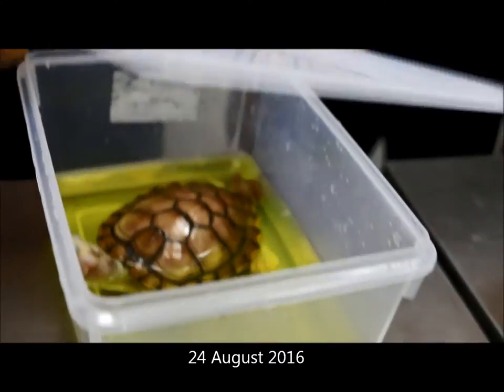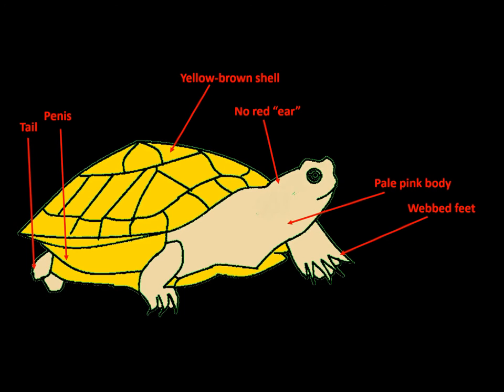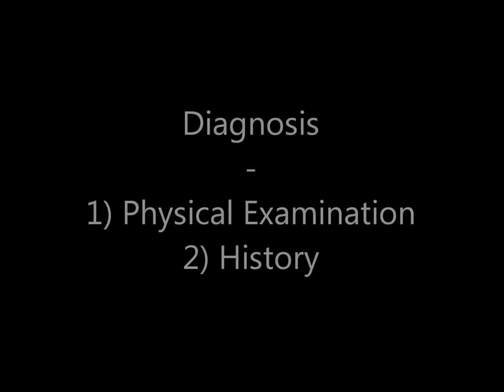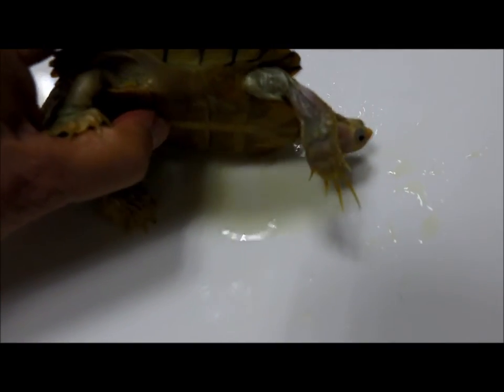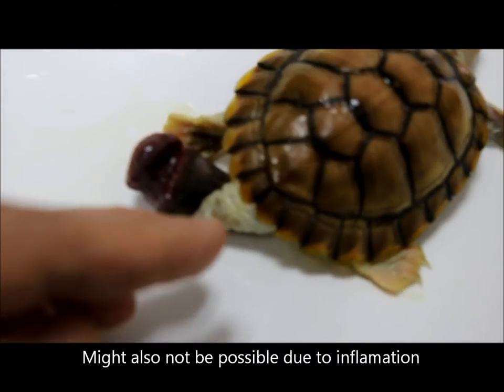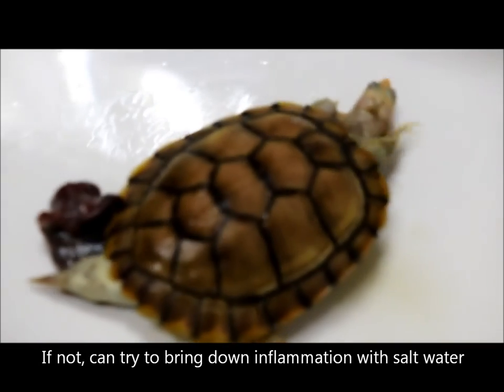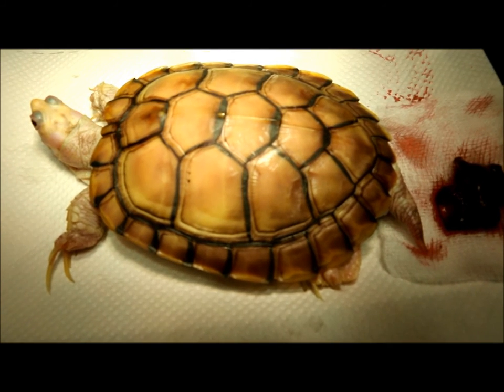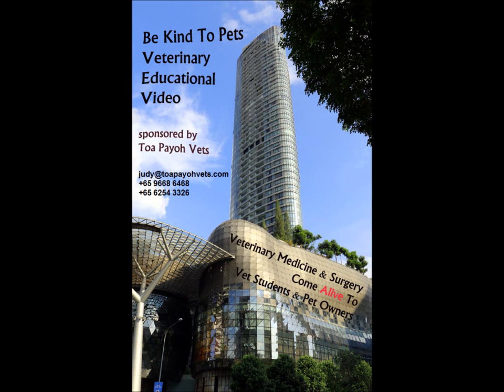Final Video: A male albino caramel red-eared slider has penile prolapse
Some male red-eared sliders and other turtles have swollen male organs coming out of the cloaca for a long time. They are unable
to retract the male organs.

Treatment is to reduce the swelling and replace the organ into the cloaca. If severely damaged, as in this case, penile amputation is needed.